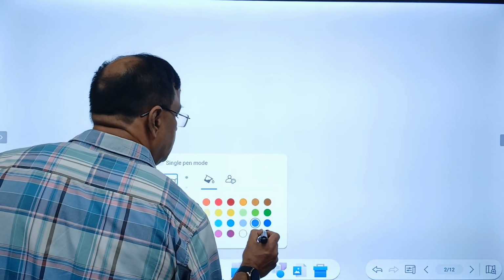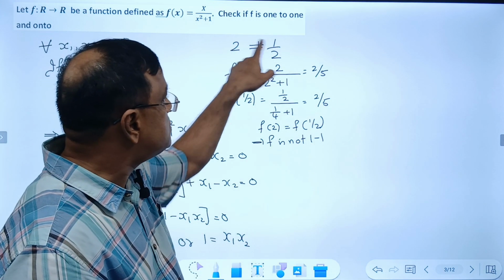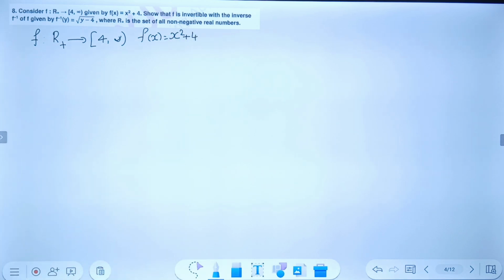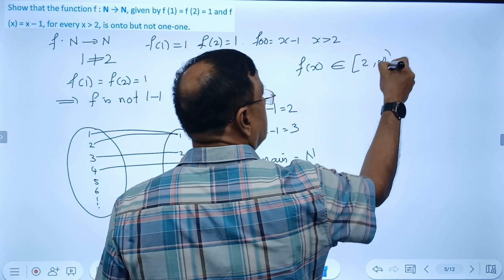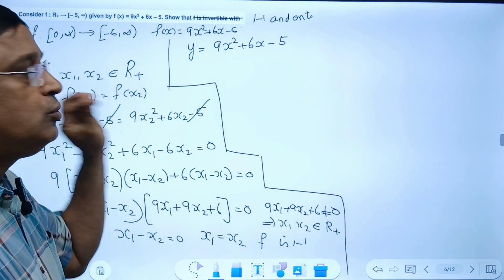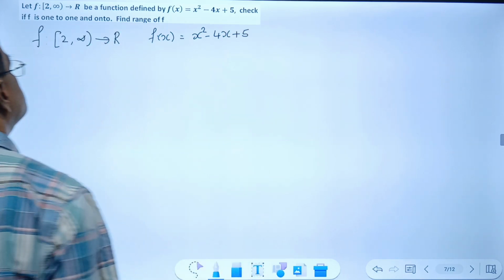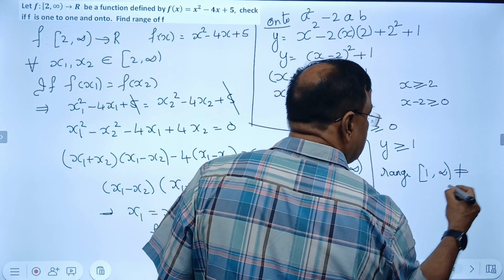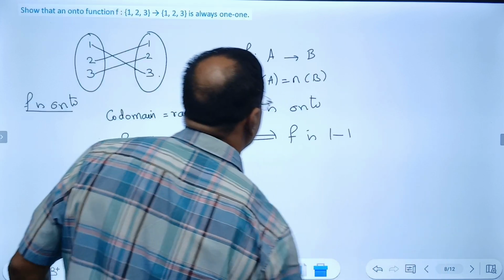FUNCTIONS | PROBLEM SOLVING | PART 8|CBSE CLASS 12| GK MATH CLASSES